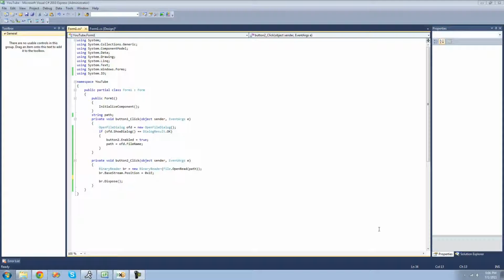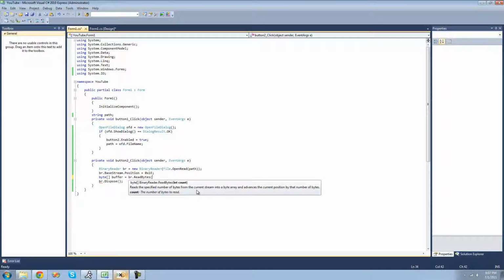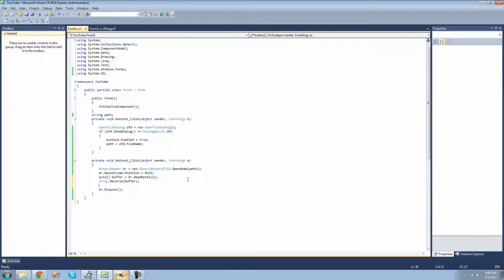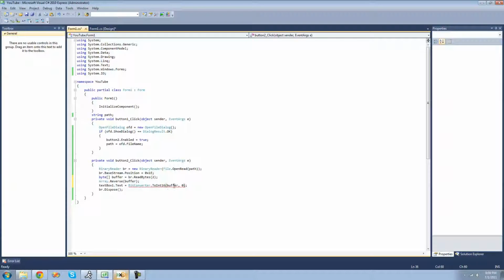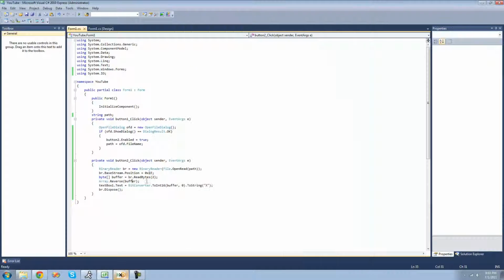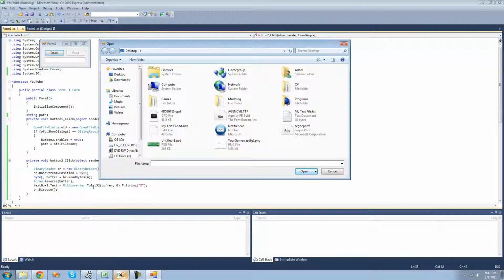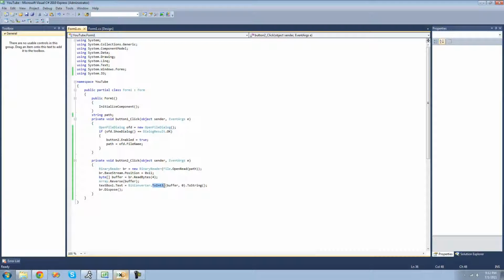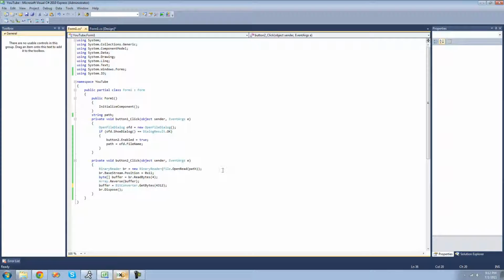042 BinaryReader pt 2